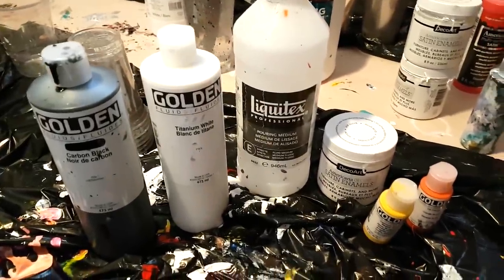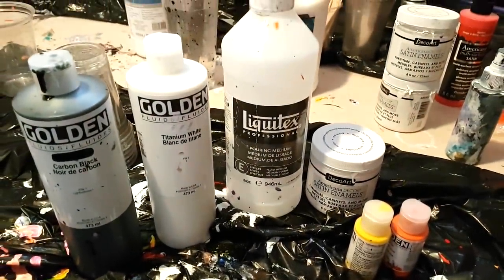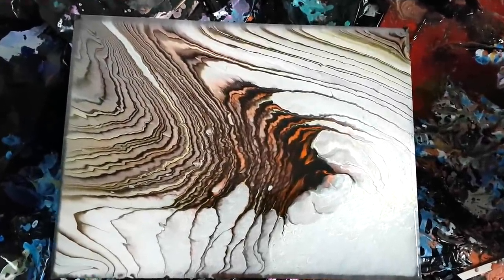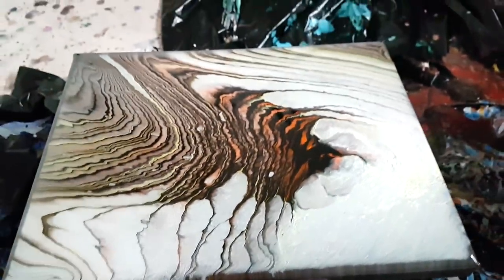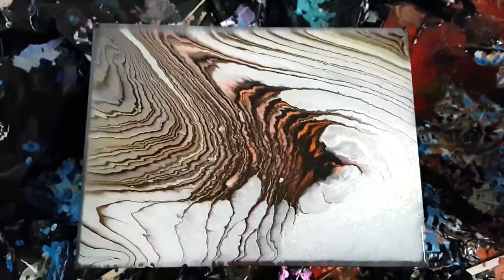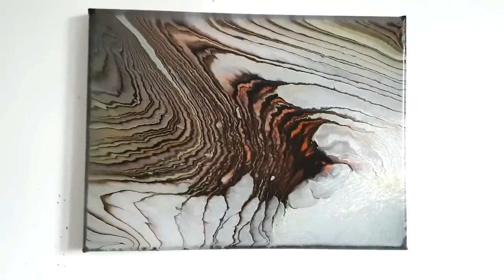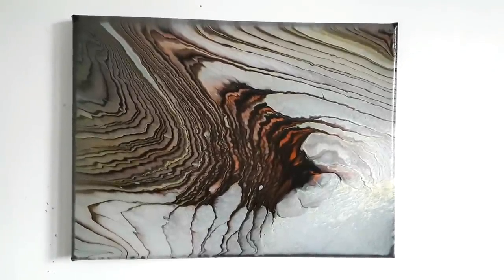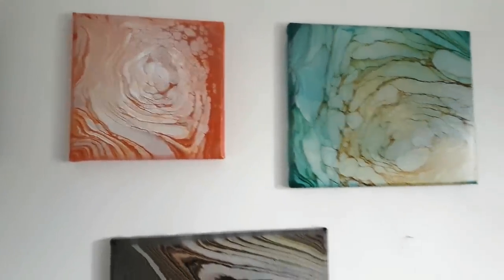Cloud Effect with Golden Fluid - 2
In this video I'm working on a 12"x9" level 2 canvas from Michael's.
I created a cloud pour with Golden fluid acrylics resembling some sort of spider.

Products used:
- DecoArt Americana Satin Enamels in white
- Golden fluid in titanium white, carbon black, vat orange and cadmium yellow.
- Water (only in white)

All colors were prepared with approximately 3 parts pouring medium and 1.5 - 2 parts paint.